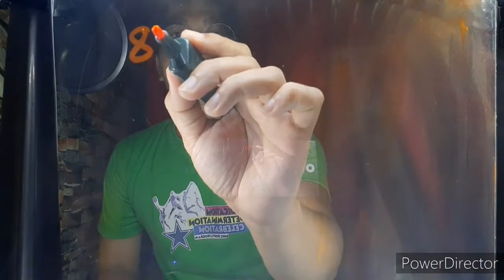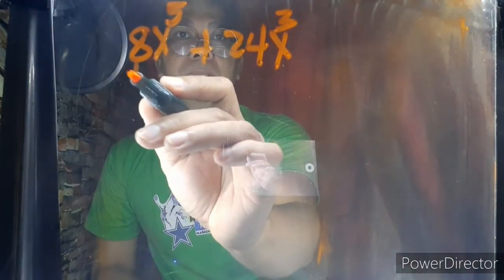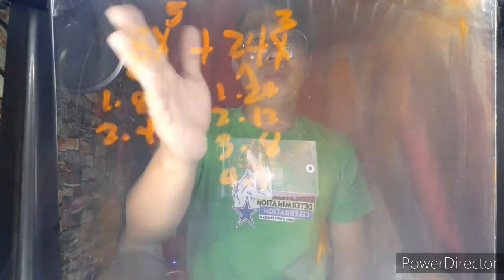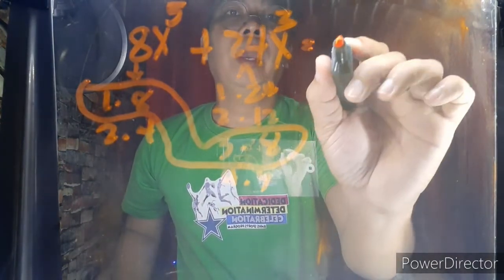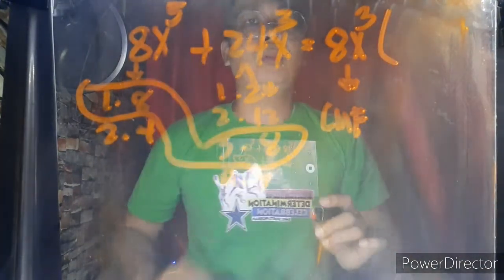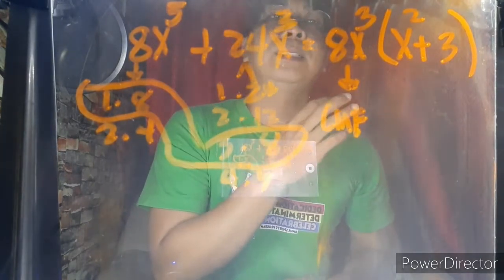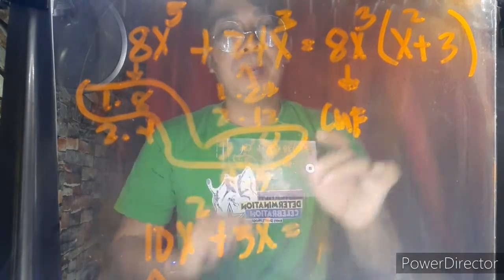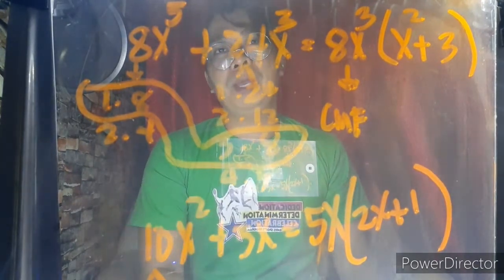COMMON MONOMIAL FACTOR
If you find my content helpful, become a channel friend :-)

📢 If you enjoyed this video help others enjoy it by adding comment on the comment section

Watch my most recent upload:

For Concerns Please Email the creator